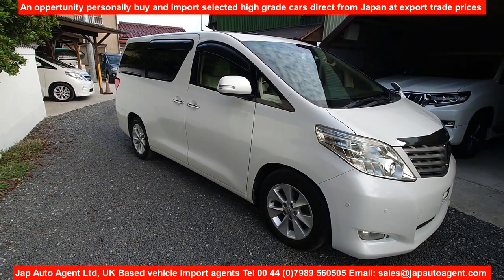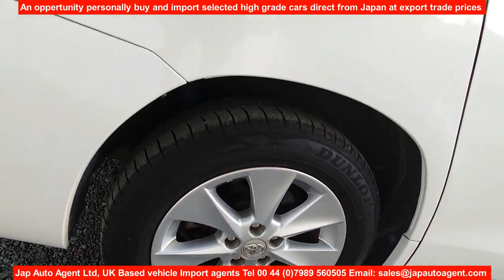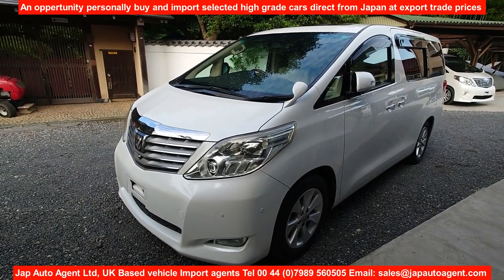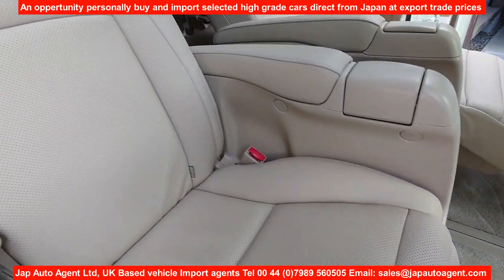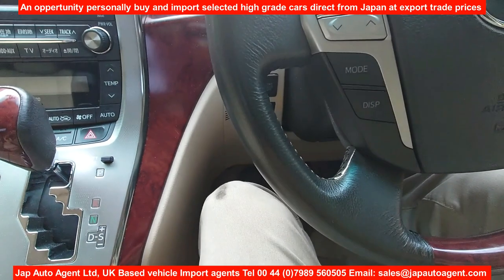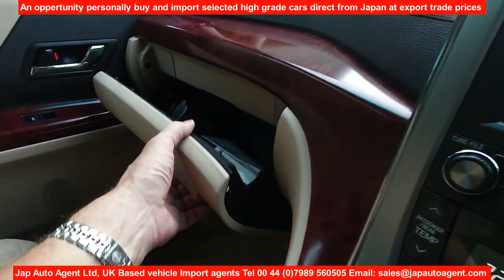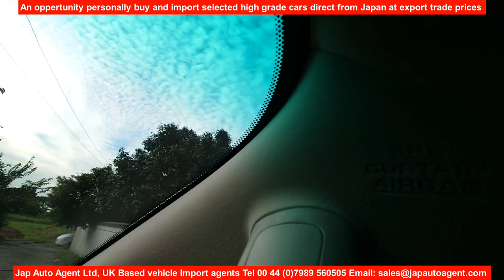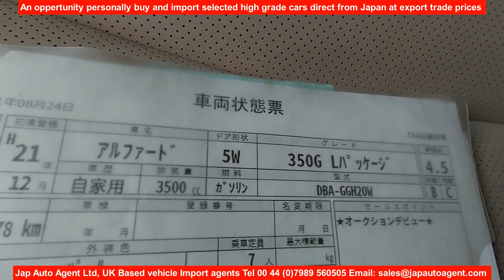SOLD £14,200. 2009 Toyota Alphard 3.5i G L, 41.000 miles, Full Leather Interior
SOLD £14,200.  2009(Dec) Toyota Alphard 3.5i G L Auto: 41.000 miles, = 66,000 Km, Cruise control, Front fog lights. Full Leather Executive business class powered ottoman seats. HID and AFS lights. Winker mirrors. Privacy glass. 3X Remote power doors. Twin sunroofs. Front, side and rear cameras. Sonar assist parking sensors. Front, side curtain airbags. ABS. VSC. Very Clean Non-smoker interior. Heated front seats. Dash and flip-down rear monitors with rear remote. Smart keys (X2). Toyota parking assist. Memory driver seat. Factory standard 17” alloy wheels with good 2019 radial tires. Auto folding mirrors. Rear spoiler. Climate control. Dash Cam. Original floor carpets. All maker recalls completed. For more details contact Paul at Jap Auto Agent Ltd on Mob 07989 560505 or go to the We are a long established UK Based Japanese car import agents. working for a Fixed Commission. We provide and opportunity to Pick and Buy superb vehicle direct from Japan at export trade prices! for personal import into the UK. You WILL save thousands on UK Retails Prices for a Like for Like vehicle !, Check us out we have a superb track record supplying thousands of vehicle for customer throughout the UK for the past 17 years. Thank you for viewing the video.